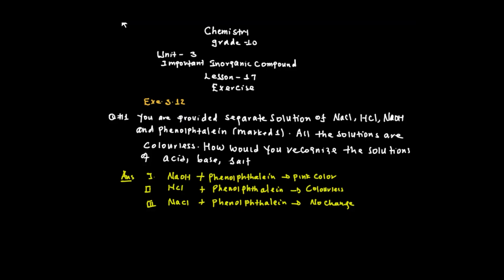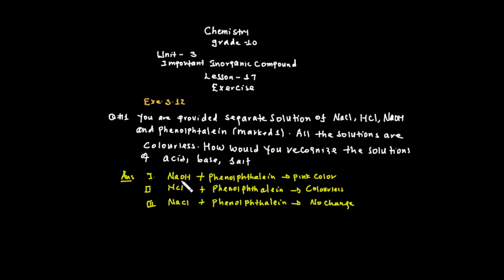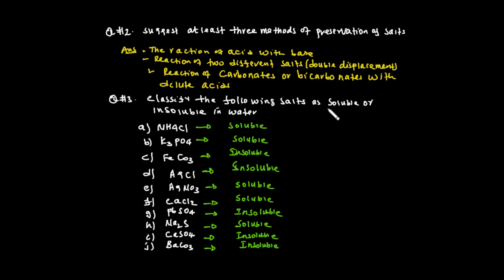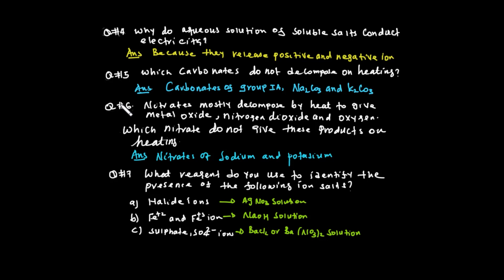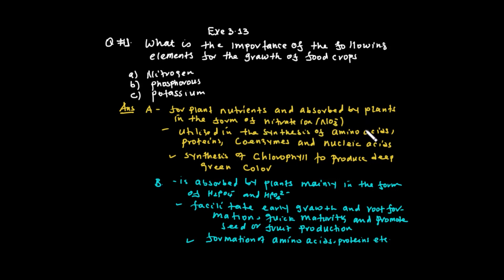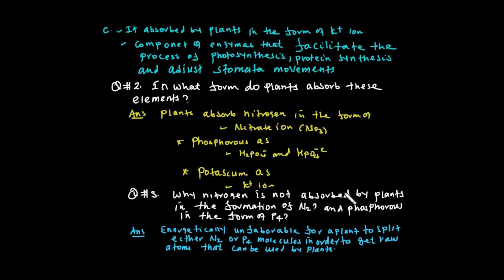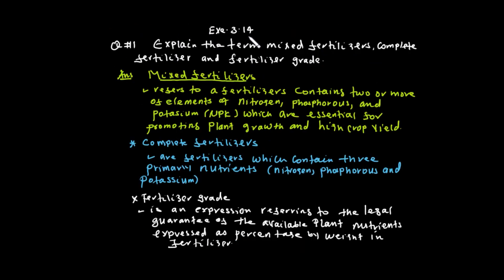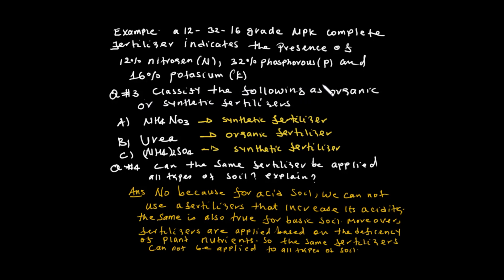CHEMISTRY GRADE 10 UNIT 3 LESSON 17 EXERCISE 3.12